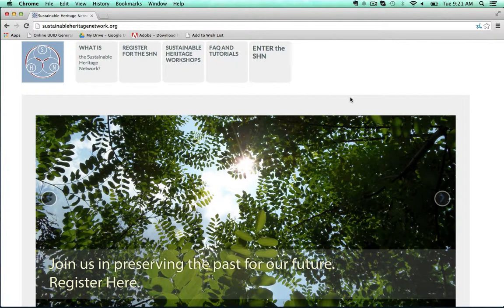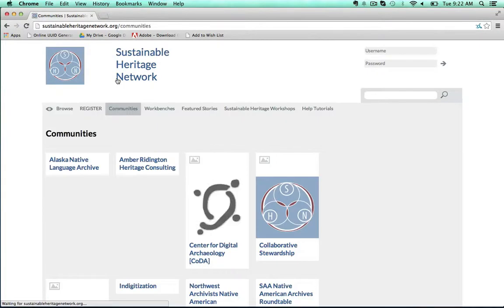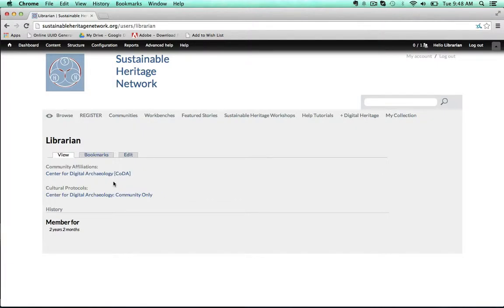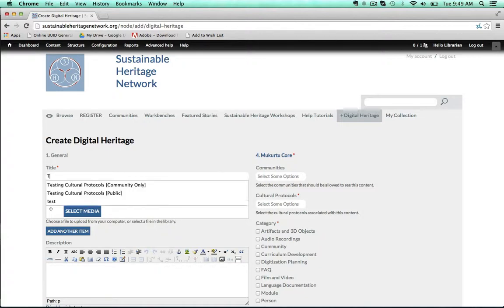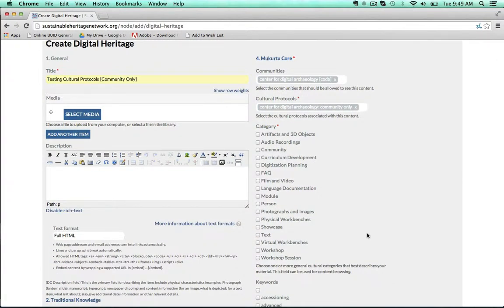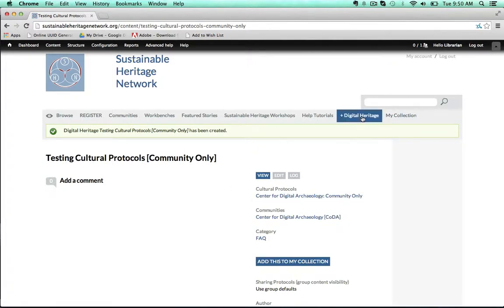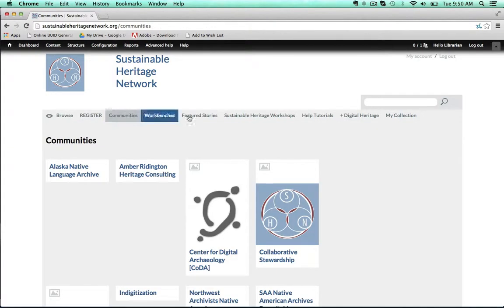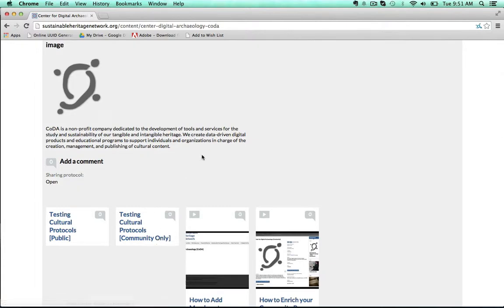Communities and Protocols [User Story]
In this Mukurtu Moment, we take a look at how the Sustainable Heritage Network manages and combines communities and cultural protocols.

This is a user story explaining how a particular site enforces the community and cultural protocol features of Mukurtu CMS. To learn how to add a cultural protocol or community, please check out and watch the video for S01E02.